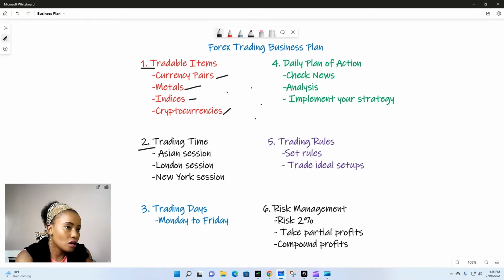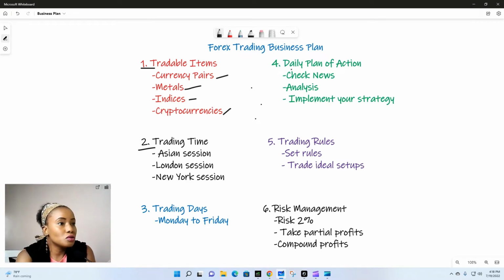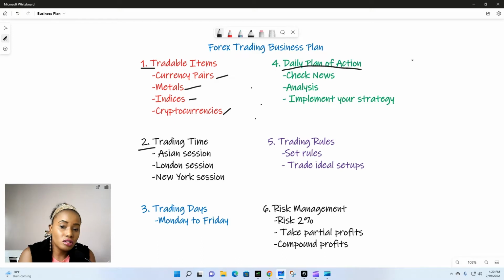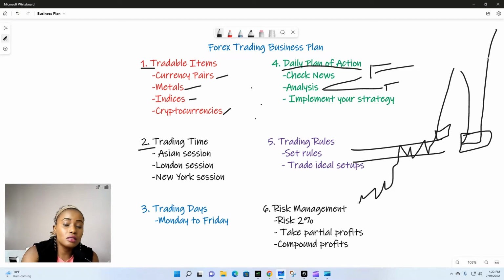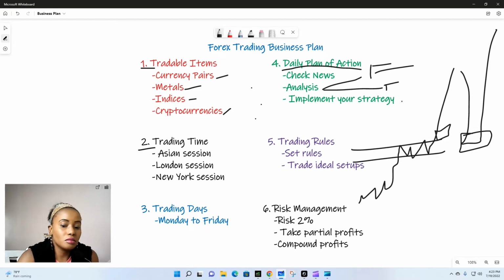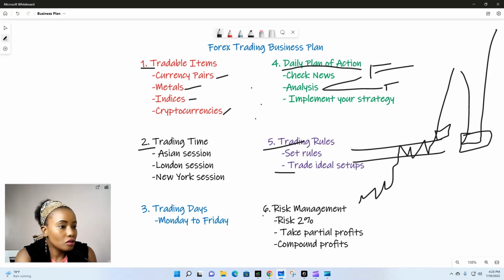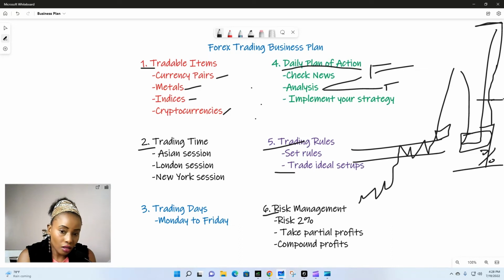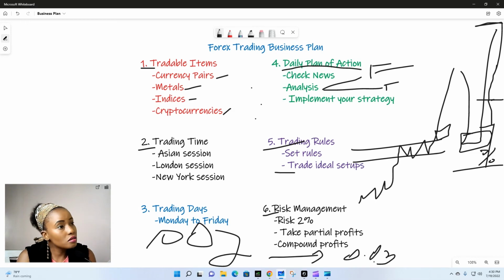Forex Trading Business Plan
In this Video we look at Six key areas to focus on as one prepares a business plan for forex trading business